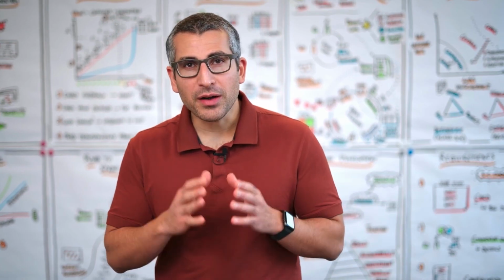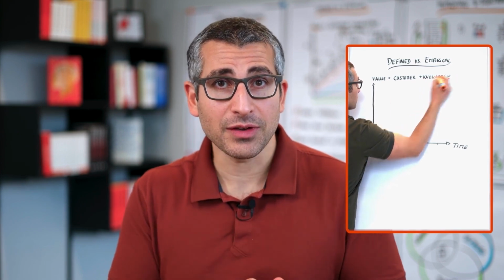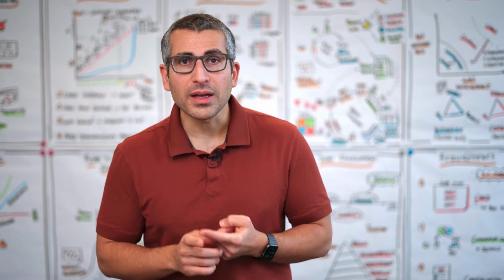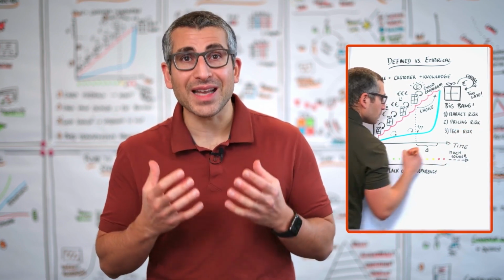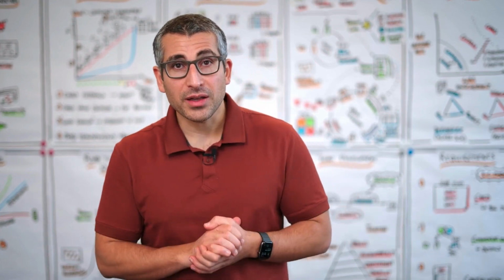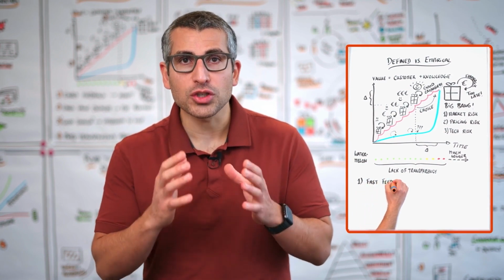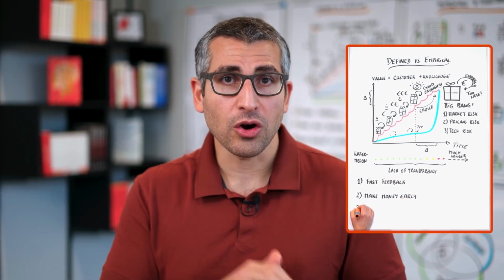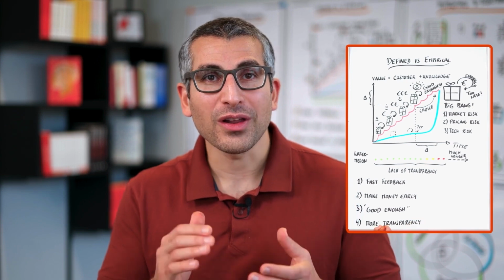Agile vs. Traditional Approaches to Work